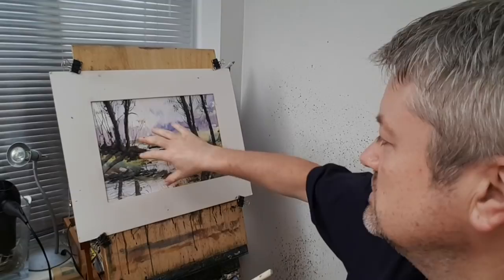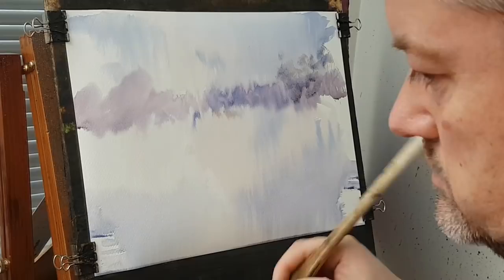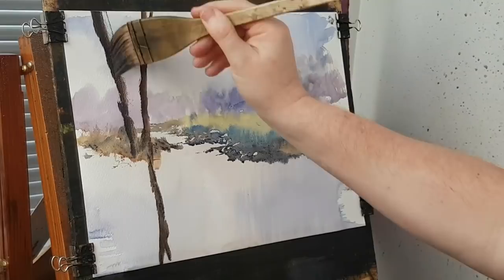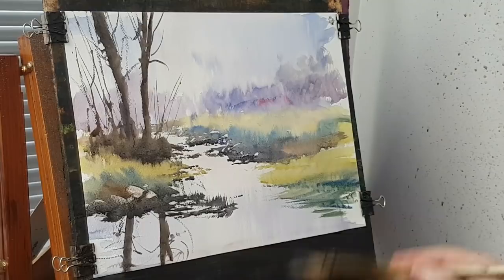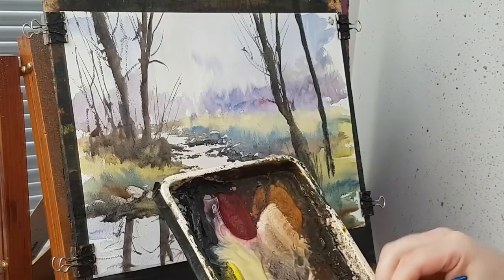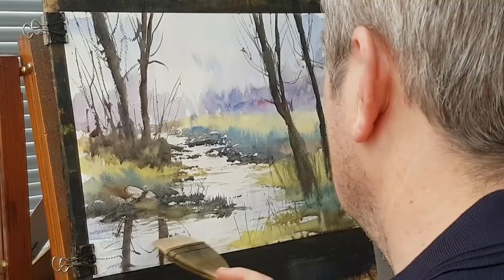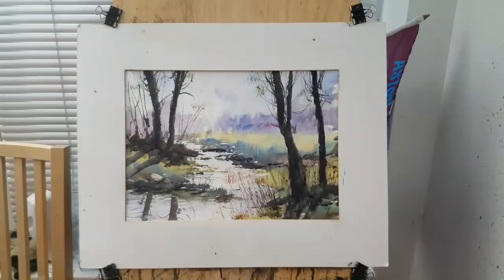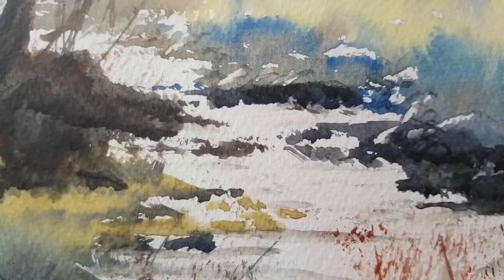Painting a Stream in Watercolour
Streams and brooks make great painting subjects.  Here's my impression of a simple stream framed by tree trunks.  I've tried to vary my colours more than usual.  I think I'm guilty of not cleaning my brush enough.

1. and enter my world of watercolour where you’ll see exclusive videos, articles, reference photos and much more! Get 2 months FREE with annual membership! Put simply, Patreon is my main source of income and it’s only with the support of my patrons that I can continue to find the time and resources to make these videos.

2. READ MY BOOKS ➤

4. DONATE ➤ Your donation keeps my YouTube channel sustainable and funds future watercolour painting tutorials for all budding artists.

6. PODCAST ➤ Listen to my podcast ‘My Watercolour Diary’ where I answer your questions

7. MATERIALS ➤ These are the paints, paper and brush I use for painting watercolours:

8. SOCIAL MEDIA ➤ Let’s connect!